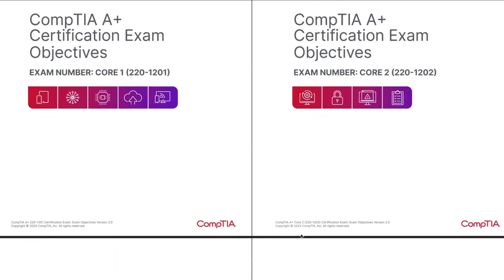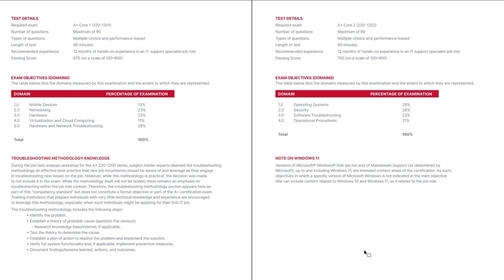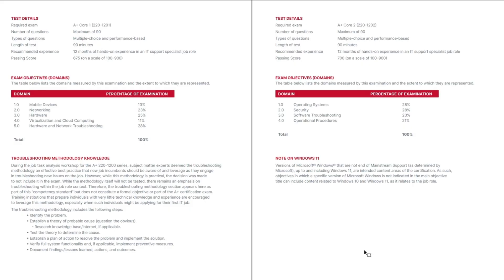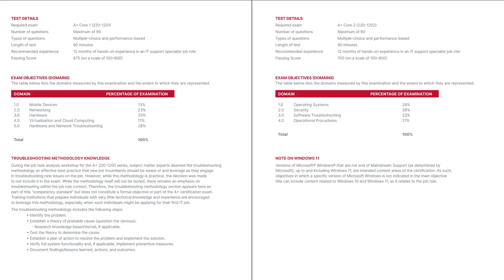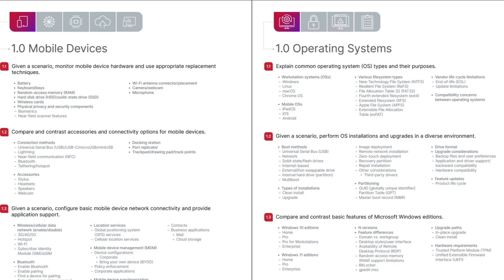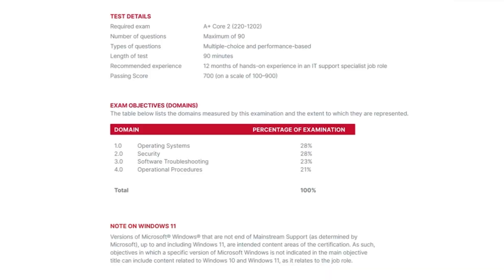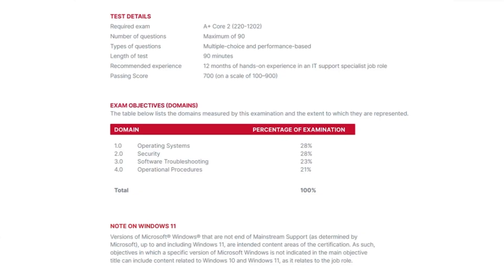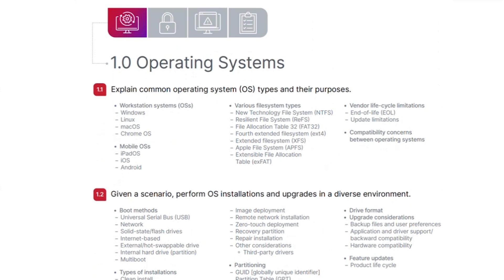CompTIA A+ How to Pass Your Exam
In this episode, Dakota describes the CompTIA A+ exam process, plus explores a good strategy for prepping for the exam. Schedule the exam first! The pressure will have you hitting the books or videos in no time!